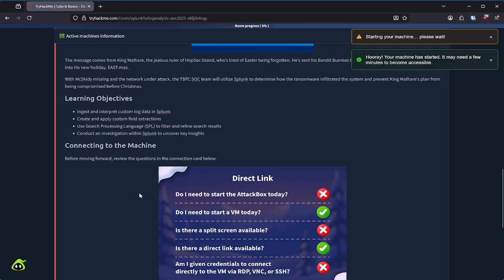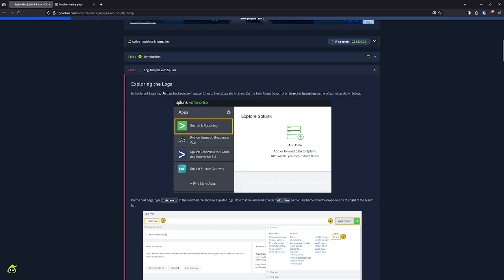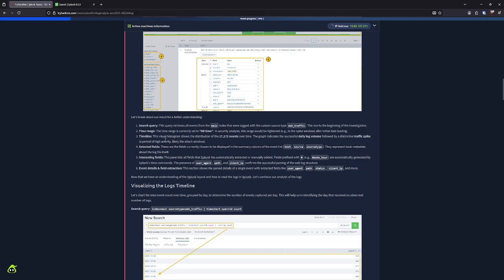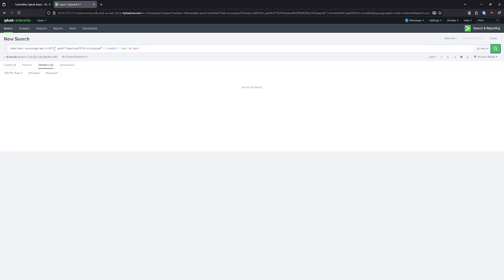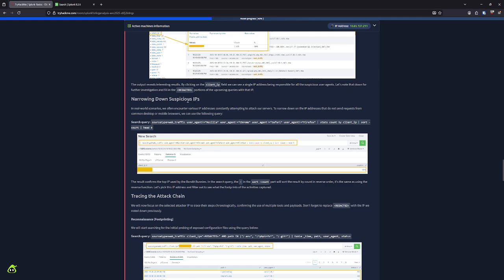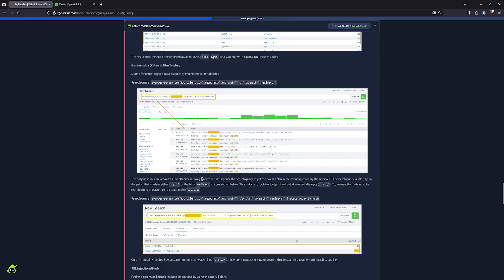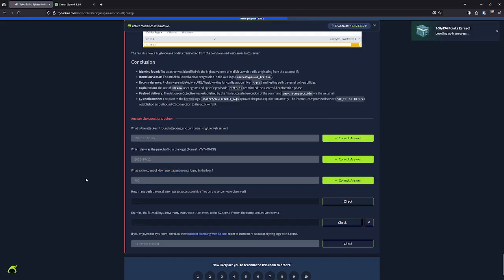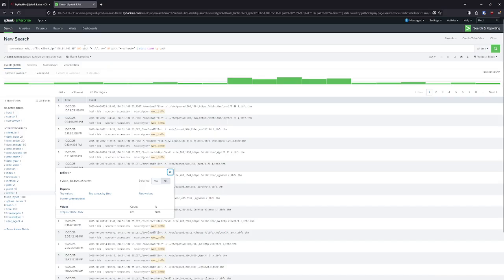TryHackMe | Day 3 - Splunk Basics: Did You SIEM